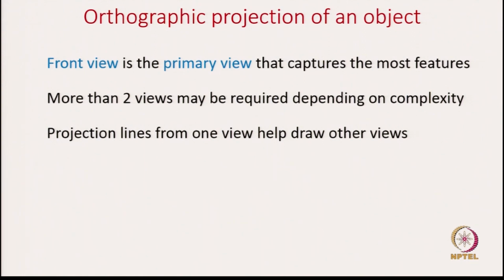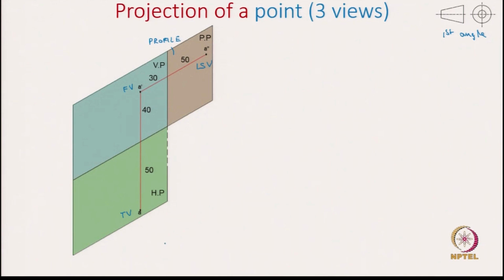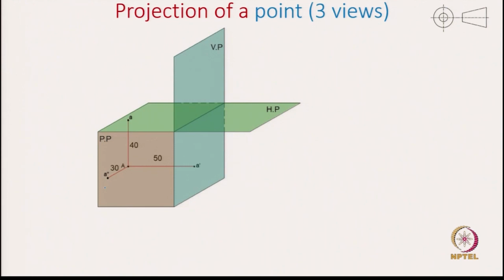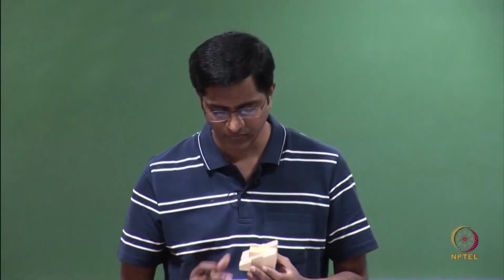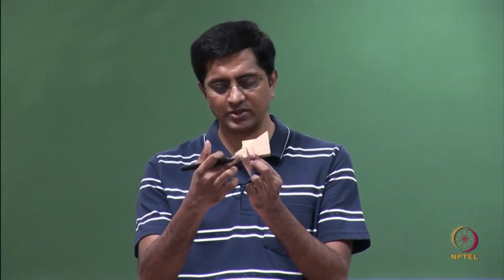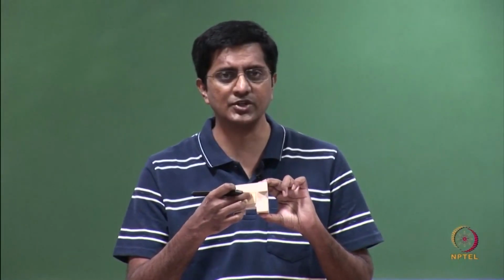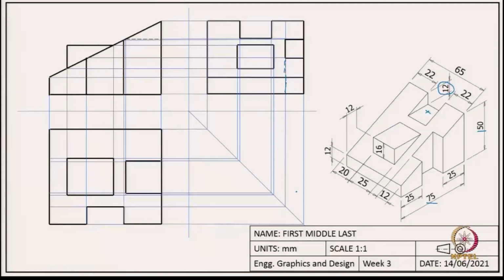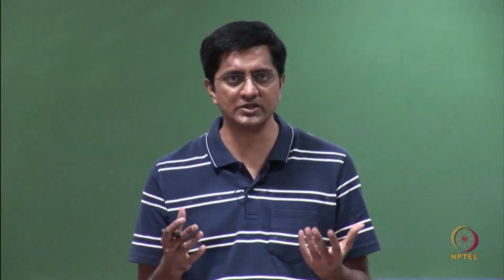Lec 15: Projection of simple objects